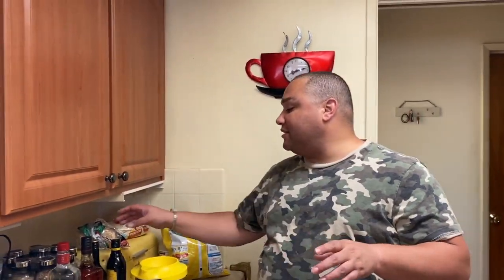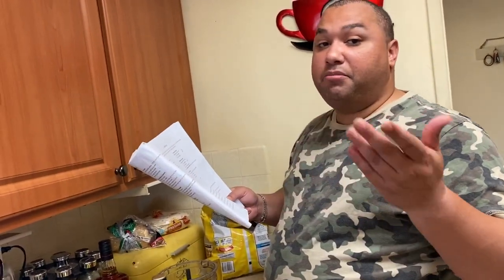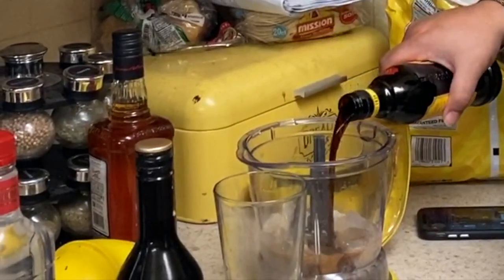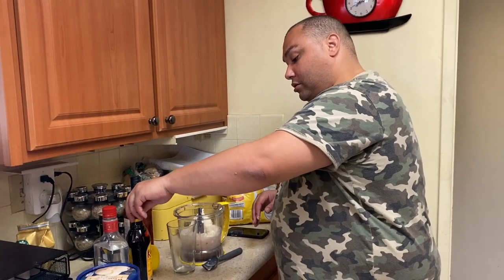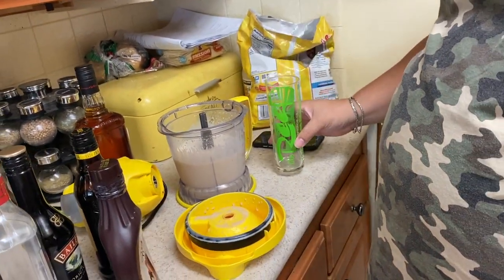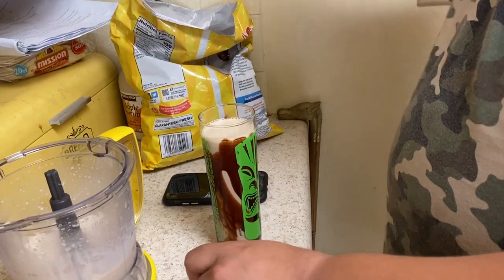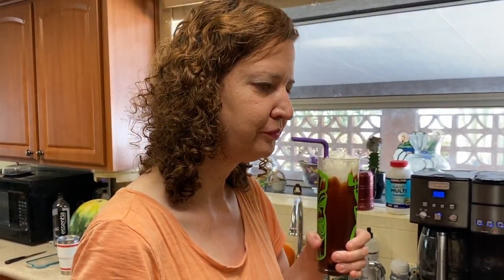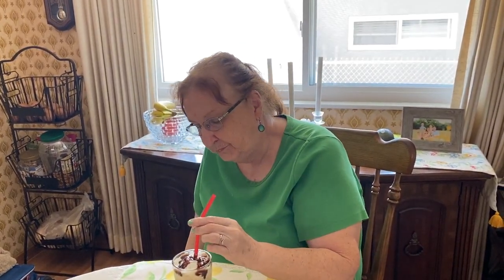How to make Mudslides | Family Mukbang